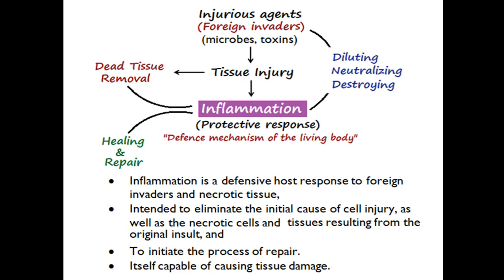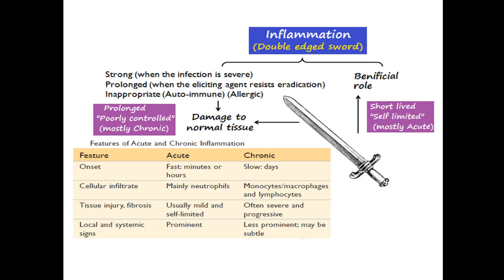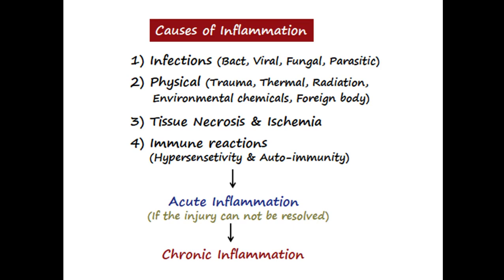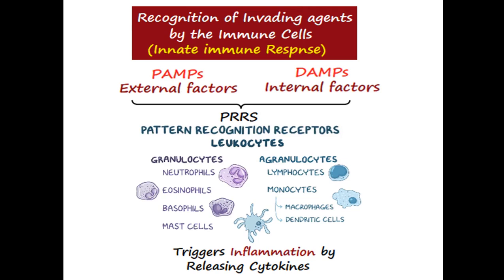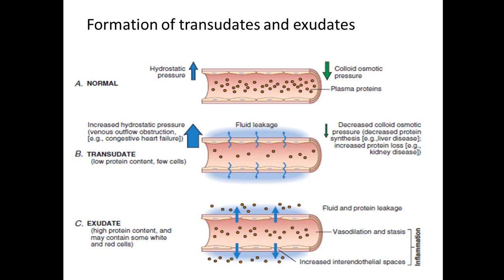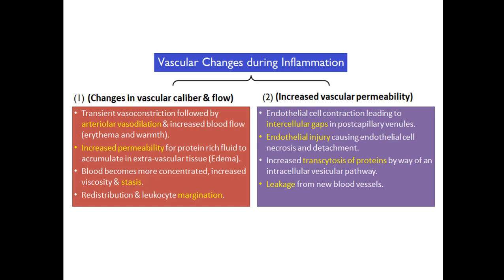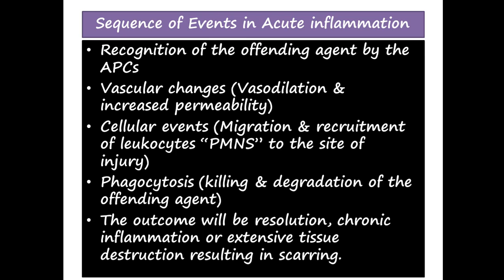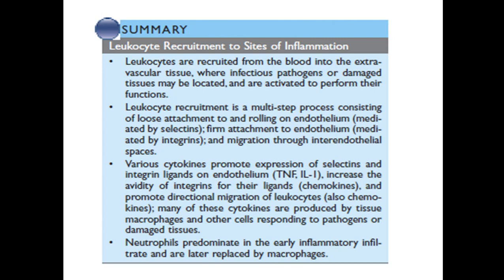Inflammation part 1 by dr pervez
3rd year M.B.B.S Students